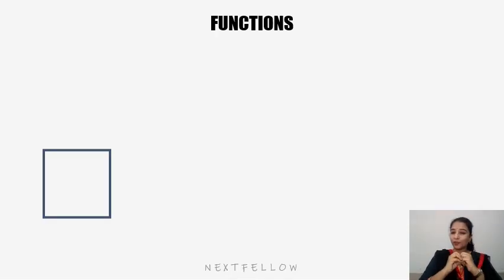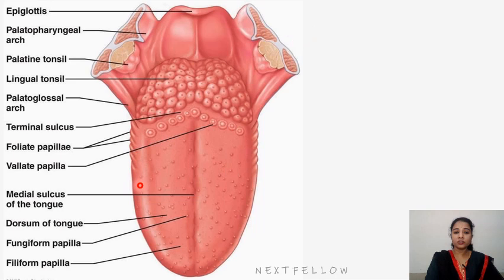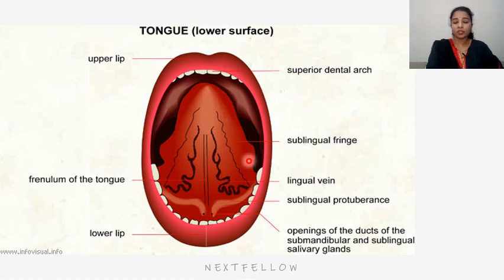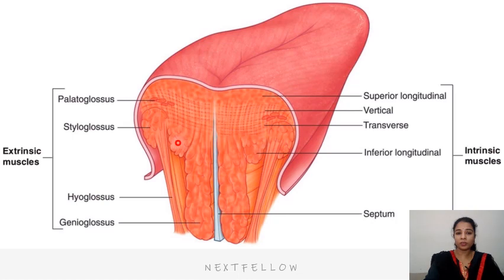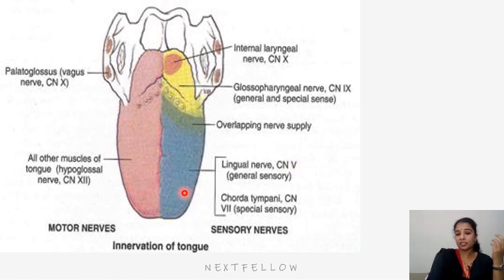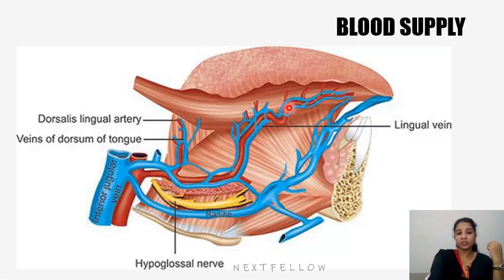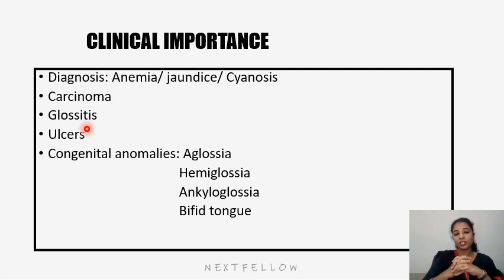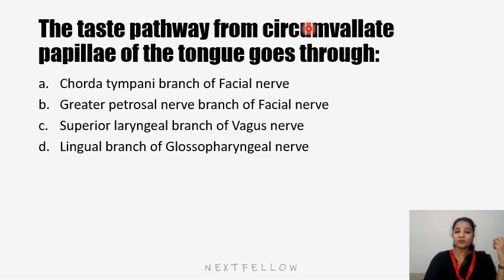Anatomy Tongue concept for neetpg, Inicet, Fmge, Next, mbbs,